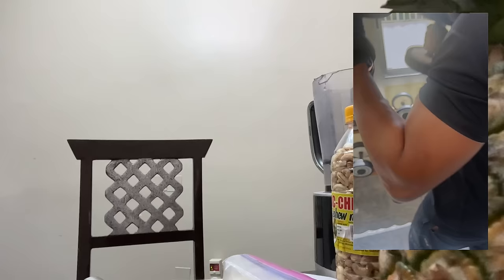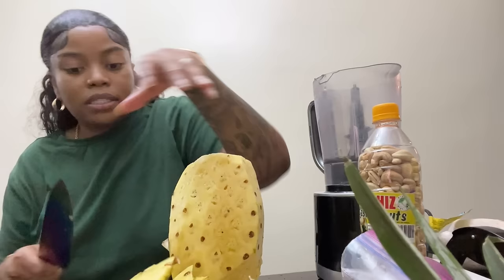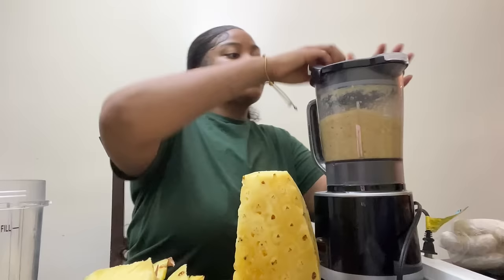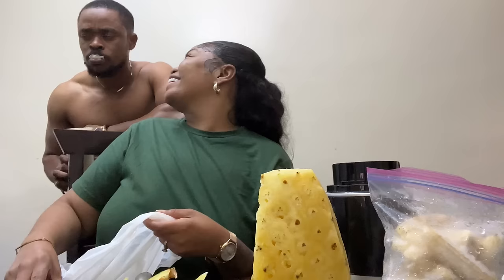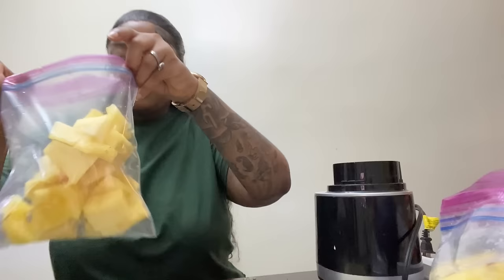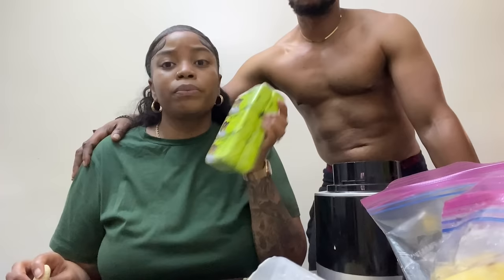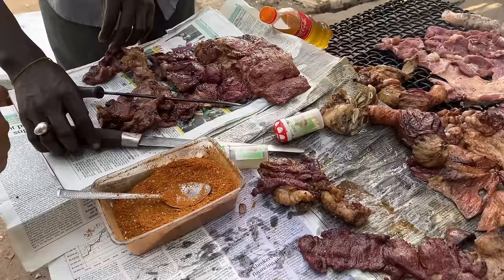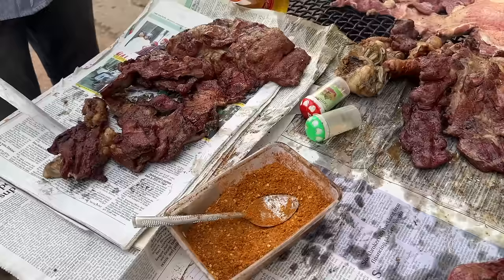BABY I'M CRAVING KILLISHI AND SUYA!!!! THE FIBERESIMA'S